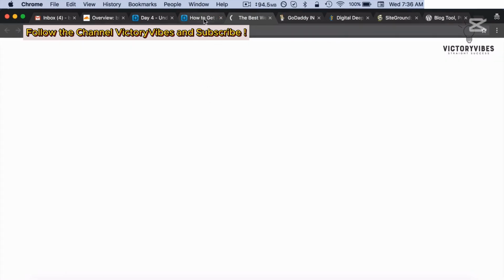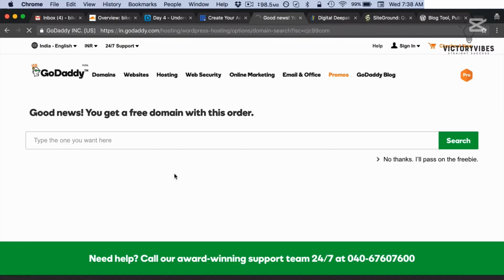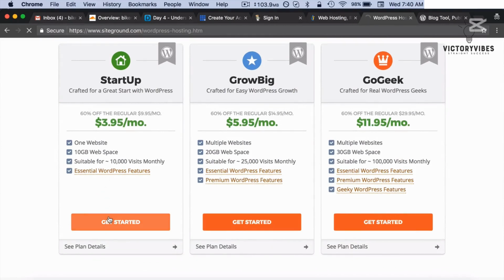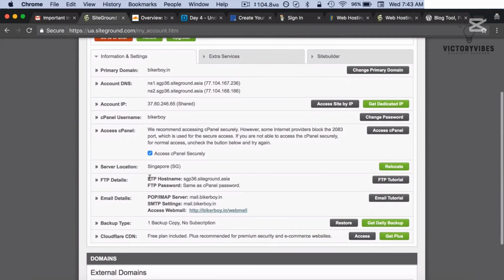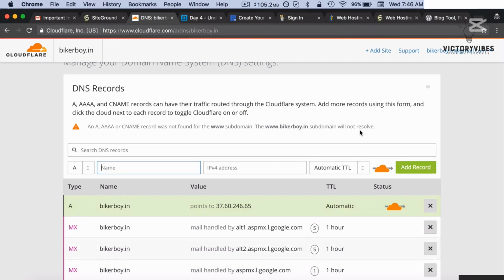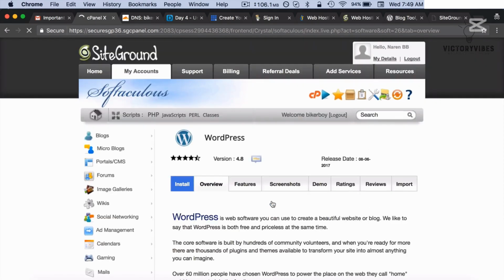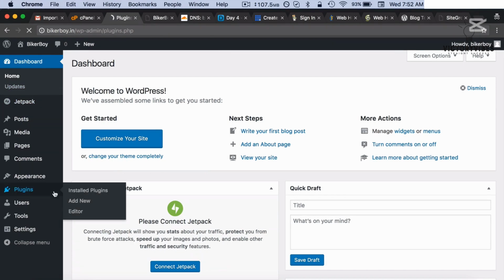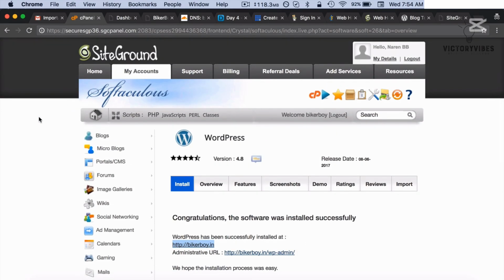How to get a web domain/hosting and integration with DNS and install your WordPress blog website.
In this beginner-friendly tutorial, you'll learn exactly how to get a domain name, purchase web hosting, and connect your domain to hosting via DNS integration—followed by a full walkthrough of how to install WordPress and set up your very first blog website.

    How to choose and register your domain

    Where to get fast, affordable web hosting

    How to update nameservers or use Cloudflare DNS

    Installing WordPress using 1-click tools

    Getting your site live within 30 minutes!